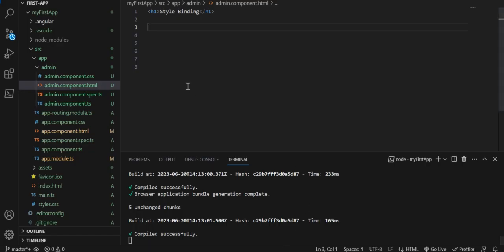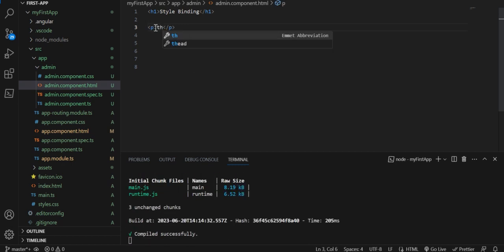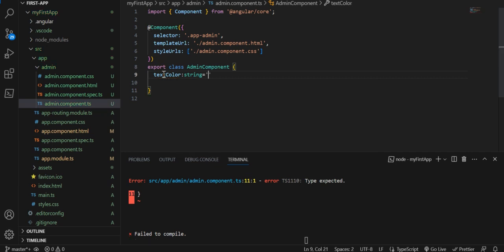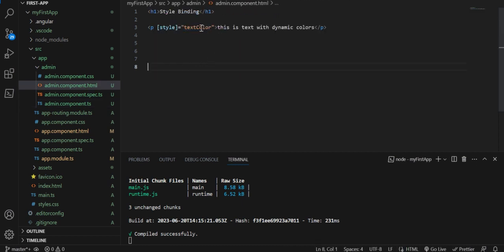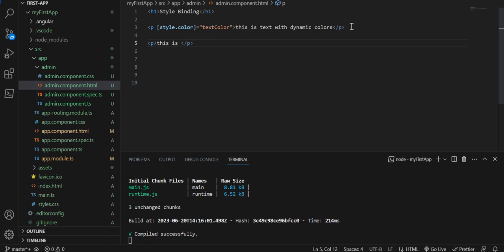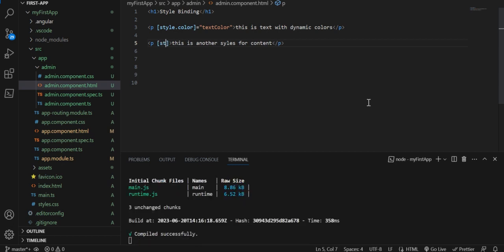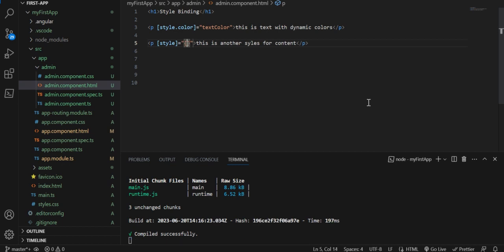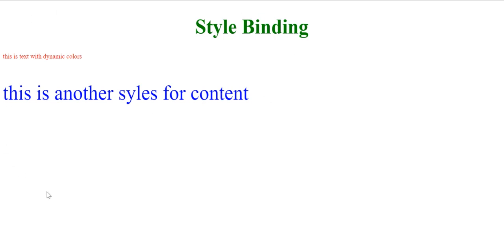Style Binding-Angular step by step course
welcome to Angular step-by-step course